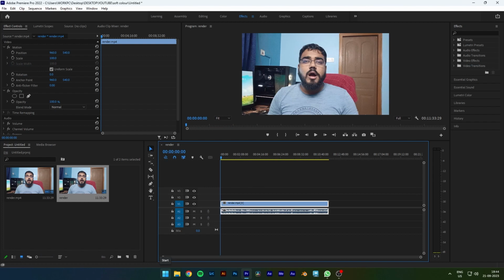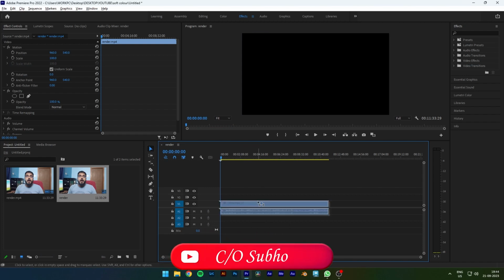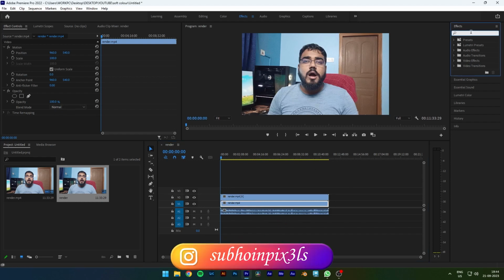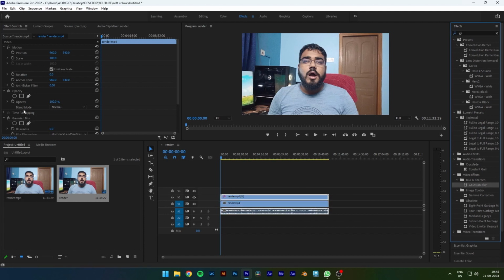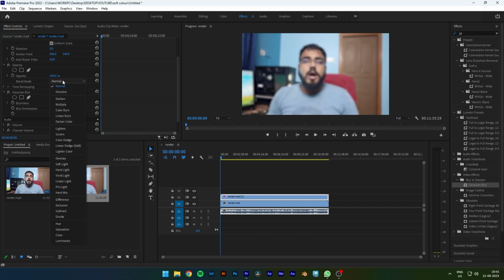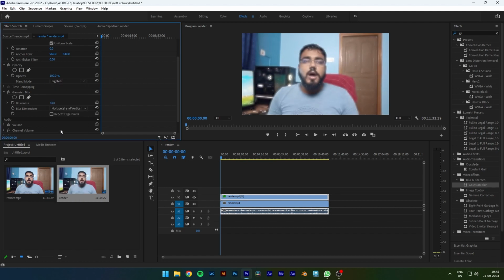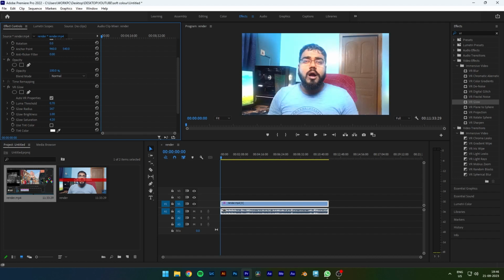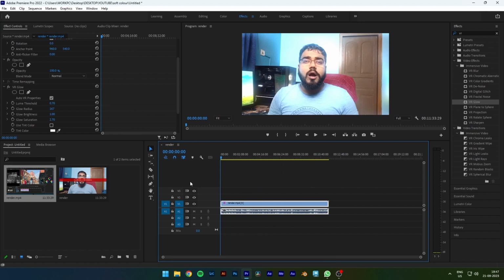HOW TO GET THE SOFT DREAMY COLOUR IN PREMIERE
How to get the Soft Color Grading in Premiere Pro